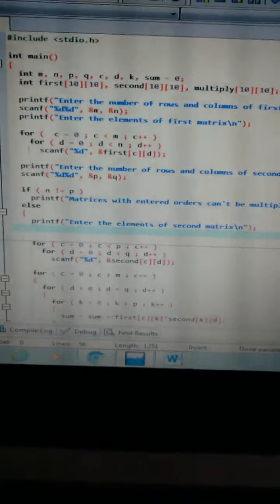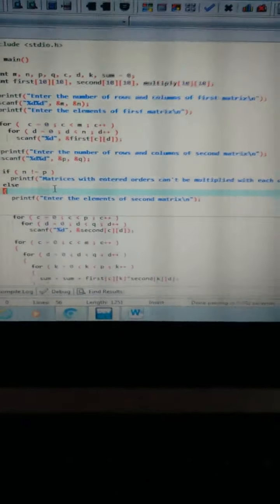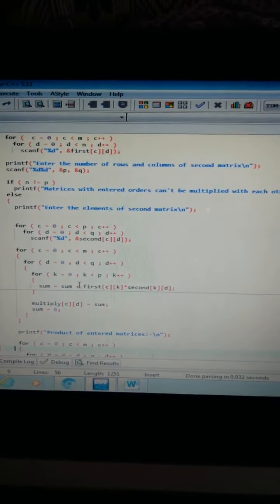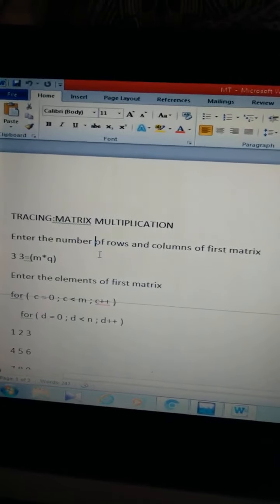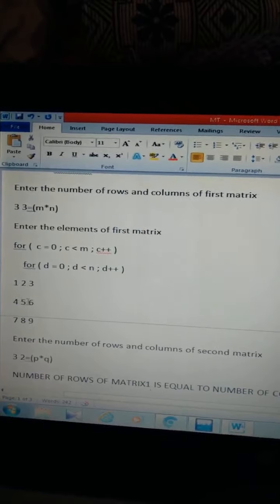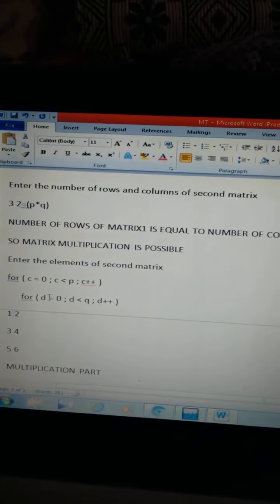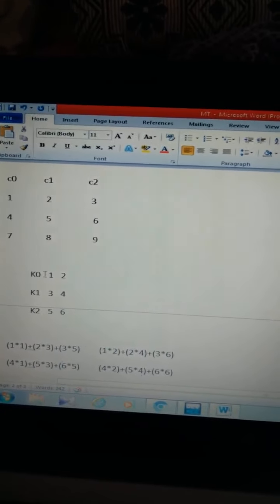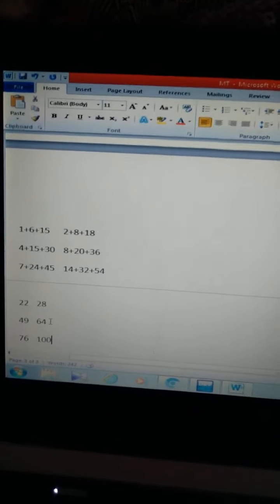JABEN INDIA,MATRIX MULTIPLICATION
C PROGRAM FOR MATRIX MULTIPLICATION.
VTU,CBCS,B.E,1/2 SEMESTER,CPL,PART-B.